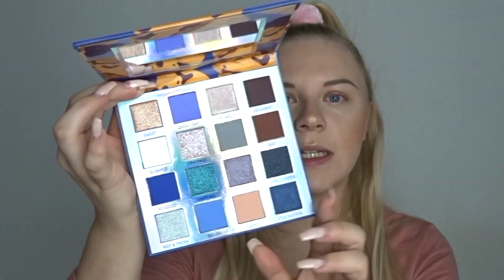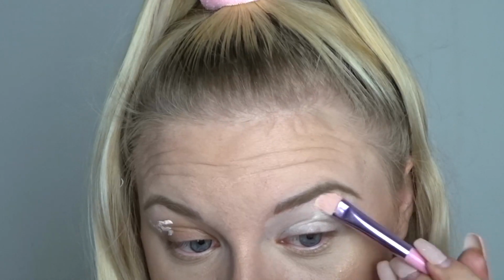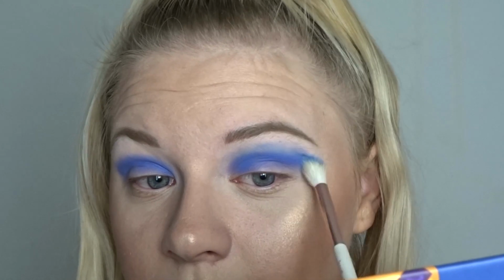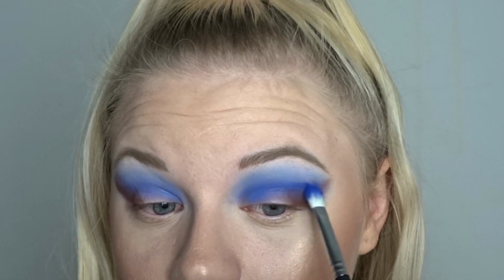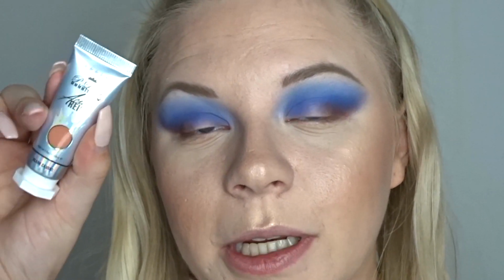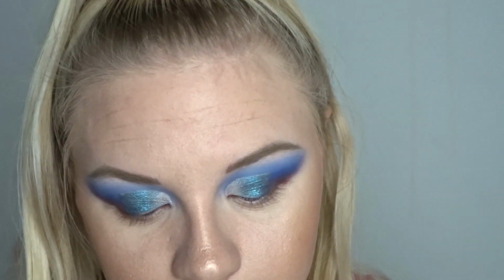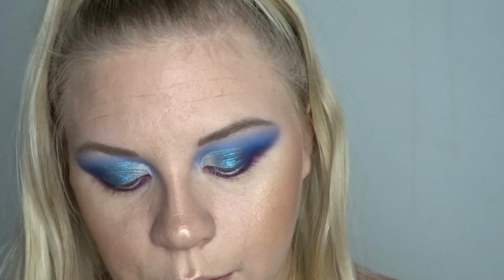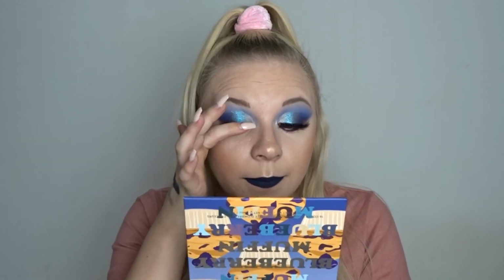BH COSMETICS BLUEBERRY MUFFIN EYESHADOW PALETTE 🧁 | makeupwithalixkate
Welcome to todays video where I am testing out the new BH Cosmetics blueberry muffin palette, I hope you enjoy! xo

*You can buy the palette here ➡️